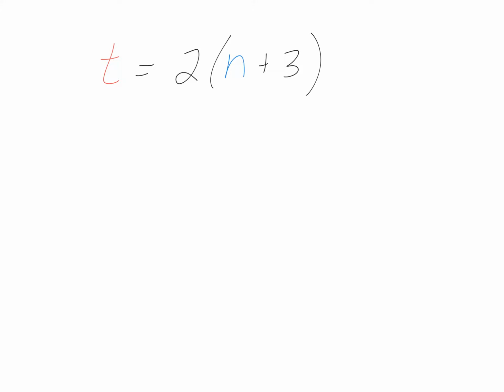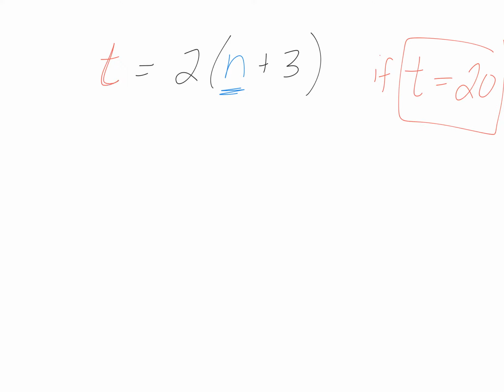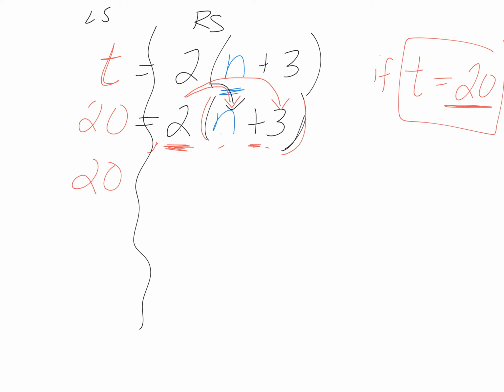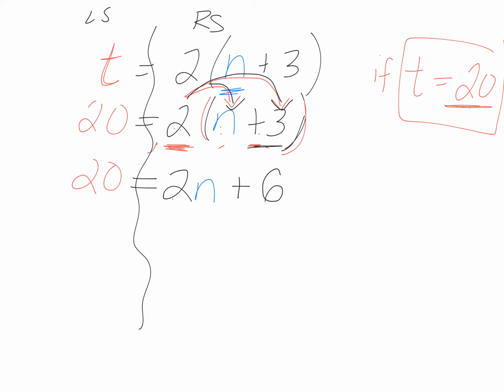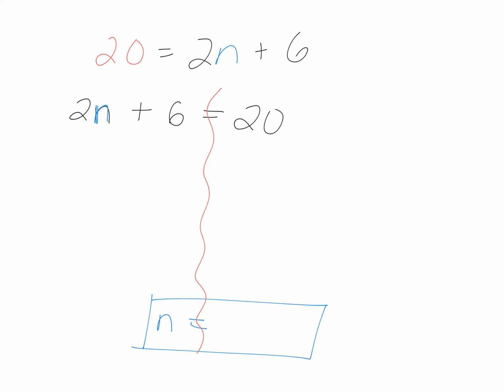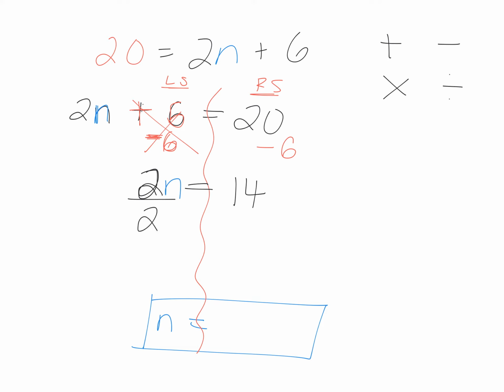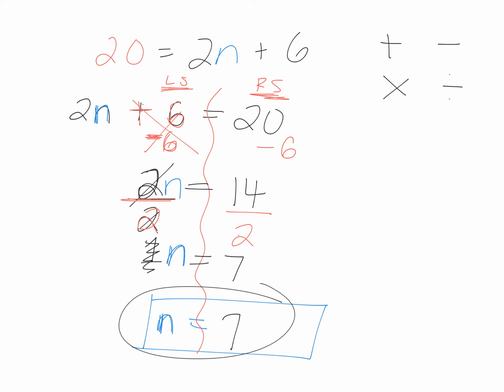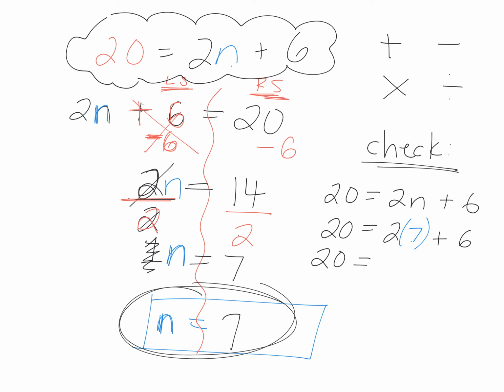solving equations gr 8 nelson 11 16 16